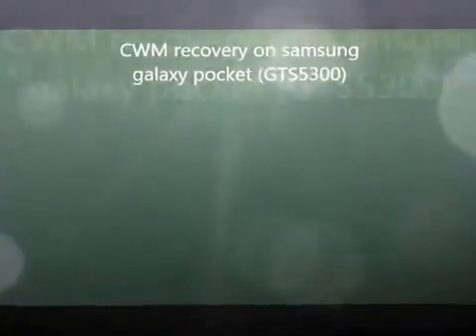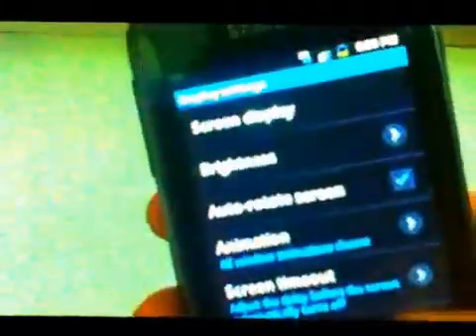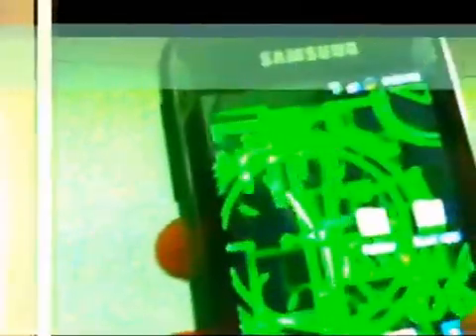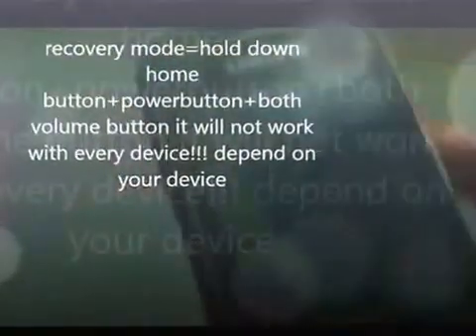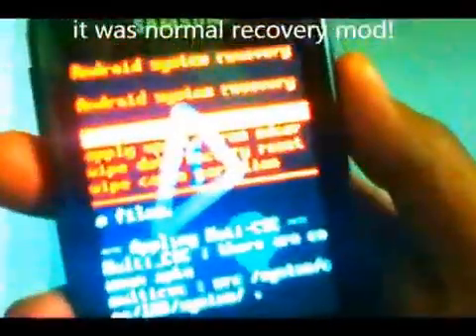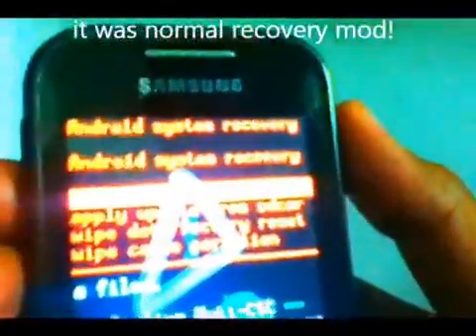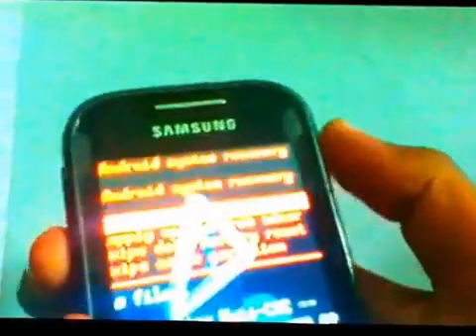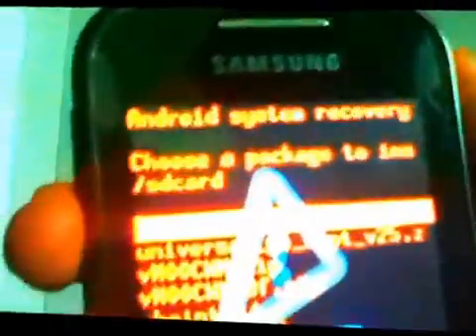How to install CWM recovery on your galaxy pocket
In my this video I'm showing you how you can install CWM recovery on your android phone plZzz guys don't forget to rate comment and subscribe and in my next video i will be show how to get paid apps on your iphone,ipad or ipod ouch for free but you must have to be jailbroke for that so guys c.u next timeee